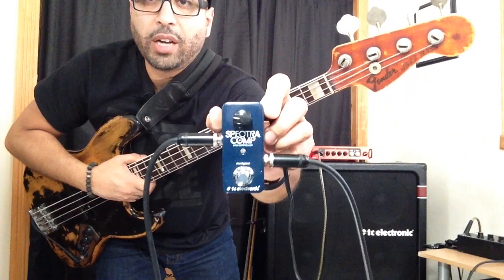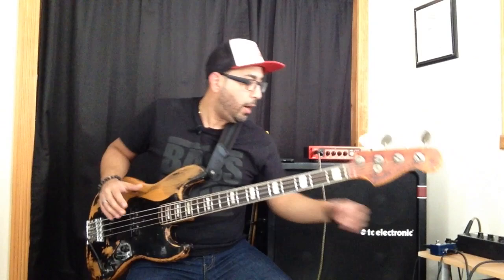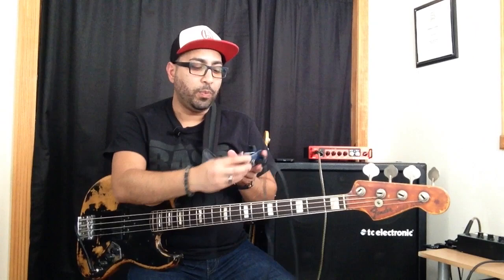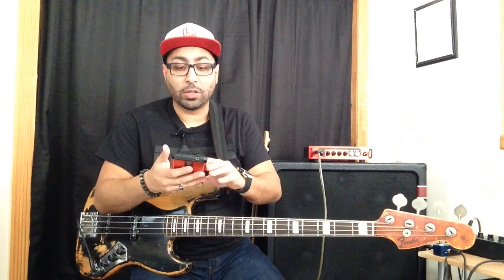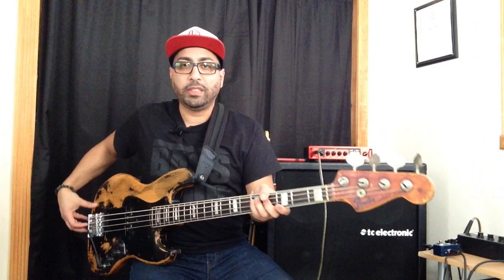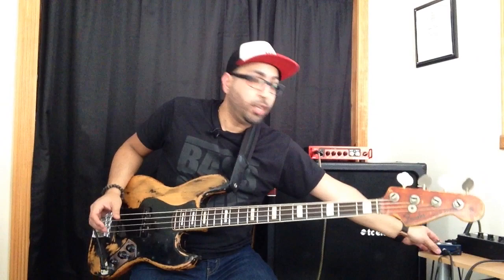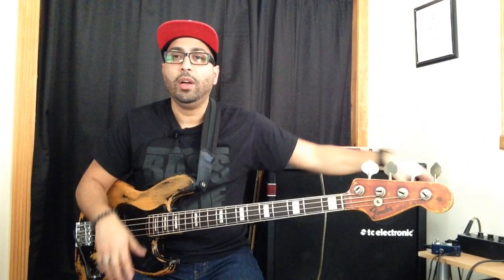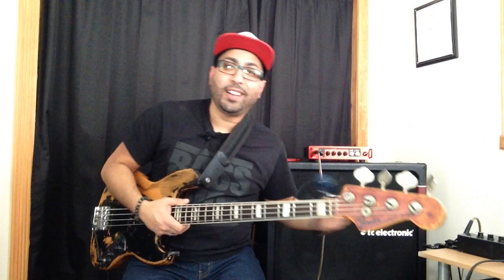TC Electronic SpectraComp Demo w/Josh "Swing" Lozada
Demonstration of the TC Electronic SpectraComp Bass Compressor Pedal.